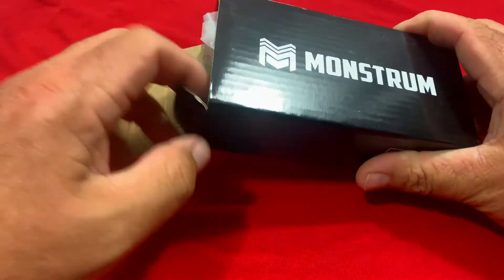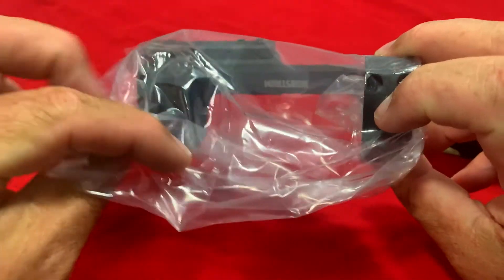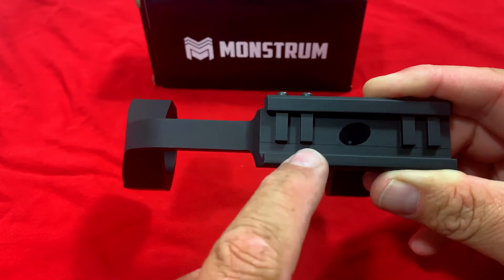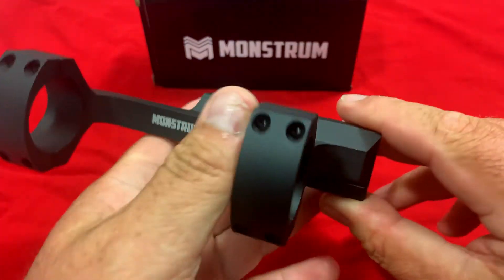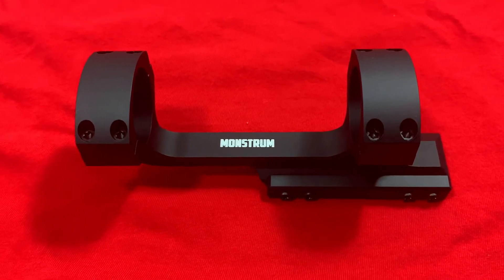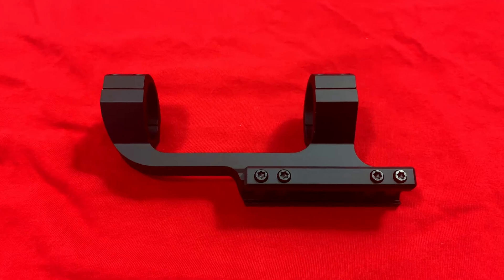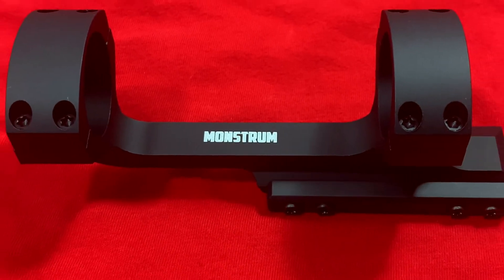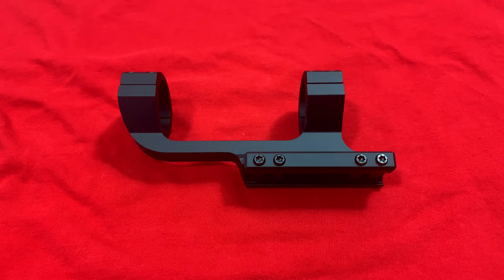Monstrum Extended Series Offset Cantilever Picatinny Scope Mount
Amazon Storefront